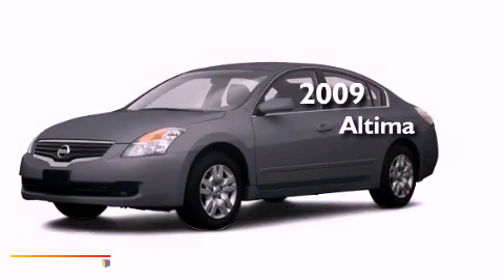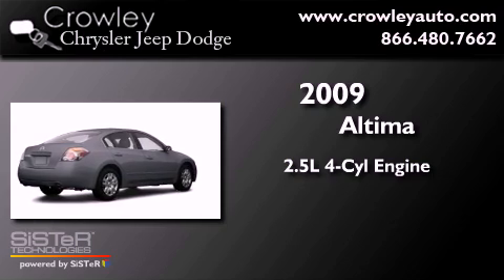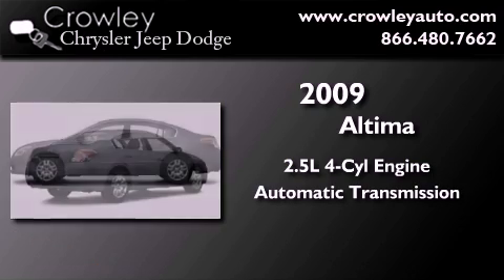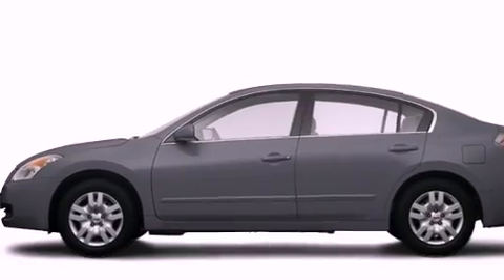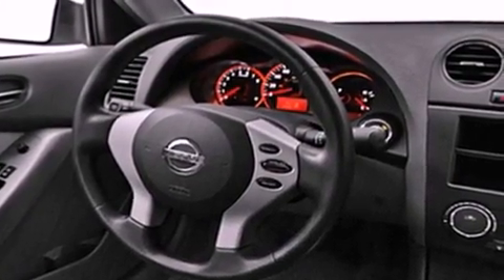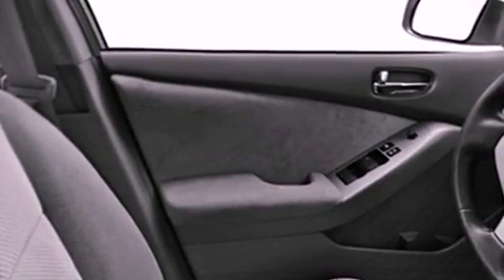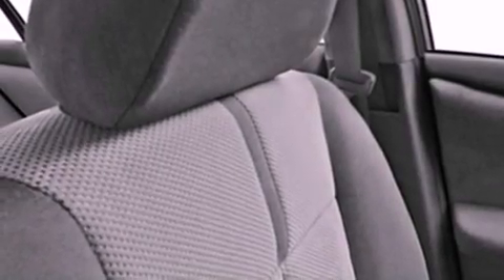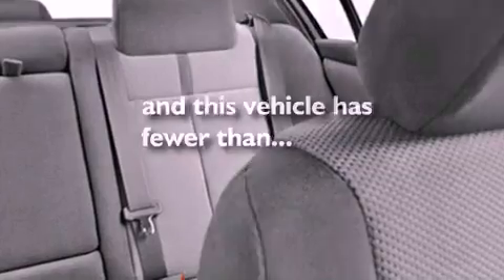2009 Altima Bristol CT 06010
Year : 2009
 Make :
 Model : Altima
 Engine : 2.5L 4 Cyl. Fuel Injected
 Trans . : Automatic
 Exterior : Gray
 Miles : 34,073

 Used 2009       Altima Bristol CT